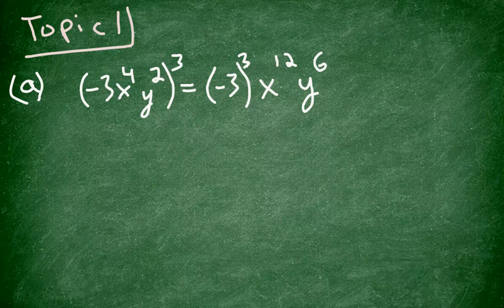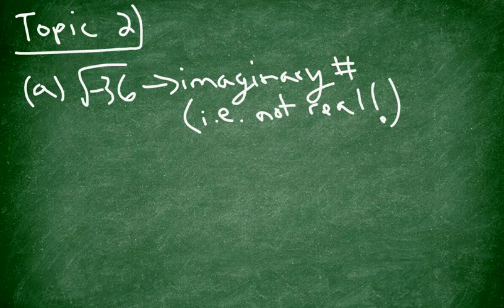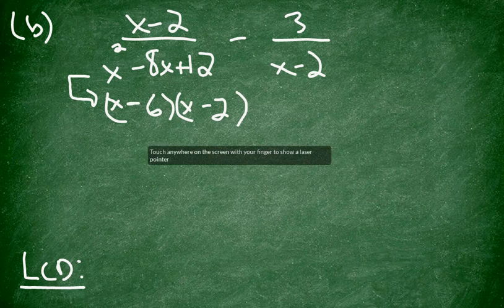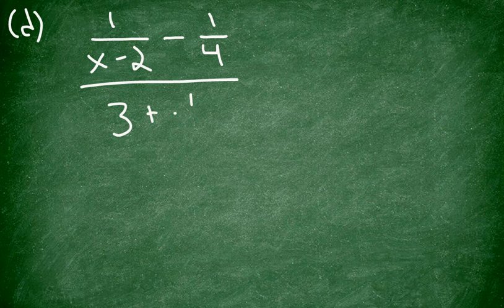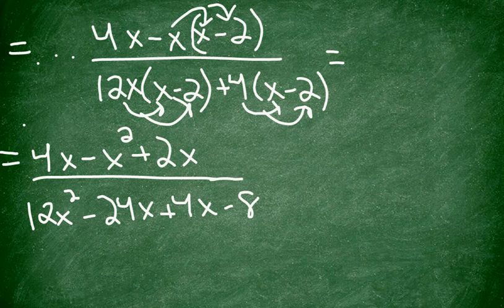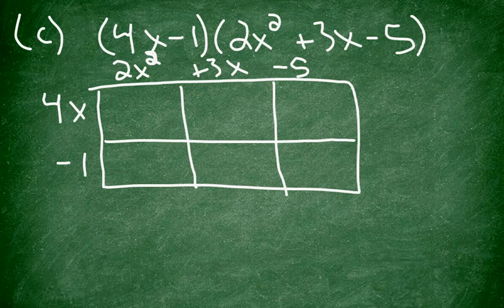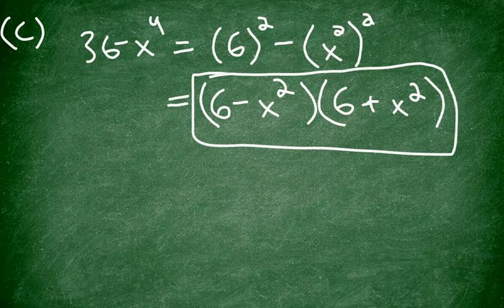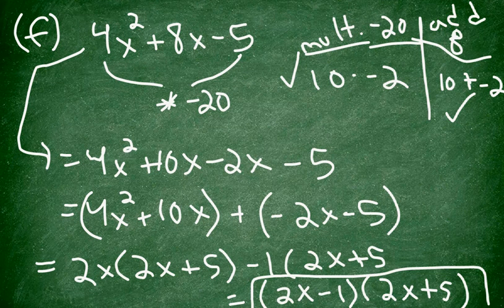BMC Midterm Review: Part I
Working through the BMC Midterm Exam Review guide. Please see Part II that covers the problems Topic 2: Question C, and Topic 5: Question G.

Time Stamps:
Topic 1: Applying Properties of Exponents/Radicals
        (a) 0:00-1:47
        (b) 1:47-3:20
        (c) 3:20-4:09
        (d) 4:09-5:24
Topic 2: Simplifying Square Root Expressions
        (a) 5:24-6:13
        (b) 6:13-7:25
Topic 3: Simplifying Rational Expressions
        (a) 7:25-9:36
        (b) 9:36-12:10
        (c) 12:10-14:00
        (d) 14:00-20:53
Topic 4: Simplifying Polynomial Expressions
        (a) 20:53-21:51
        (b) 21:51-22:41
        (c) 22:41-24:16
        (d) 24:16-25:54
Topic 5: Factoring Polynomials
        (a) 25:54-26:36
        (b) 26:36-27:12
        (c) 27:12-28:04
        (d) 28:04-28:41
        (e) 28:41-30:09
        (f) 30:09-32:38